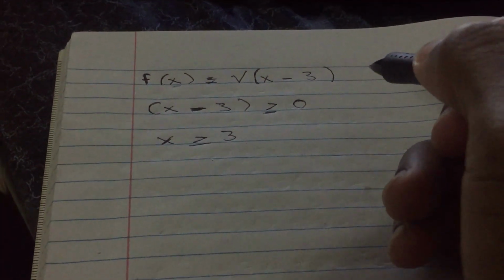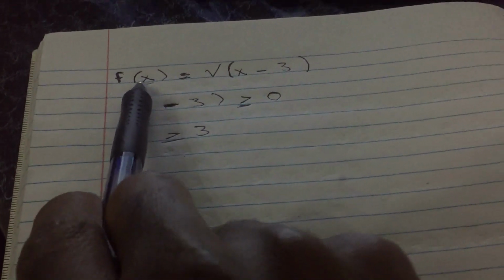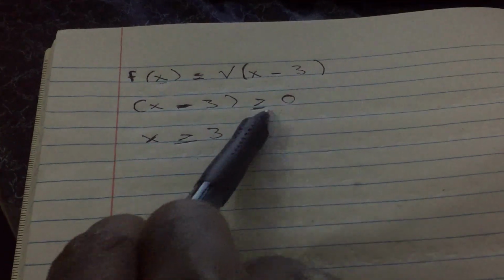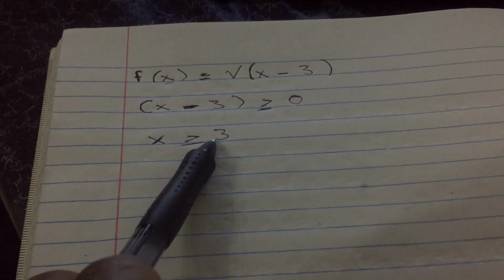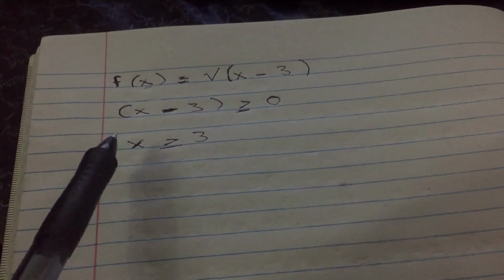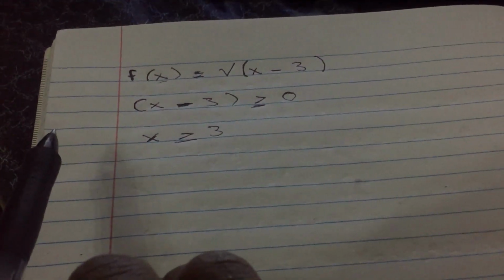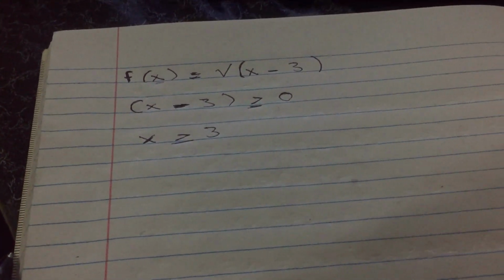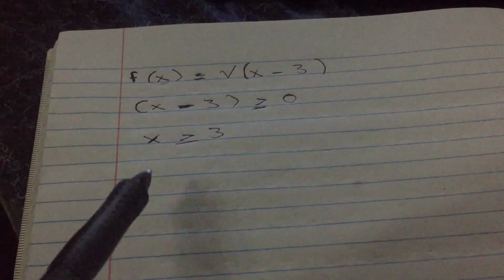Find the domain of the function f(x) = √(x - 3) | algebra 1 regents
Are you struggling to find the domain of the function f(x) = √(x - 3)? Look no further! In this comprehensive tutorial, we'll break down the process step-by-step, making it easy for you to understand and apply to any similar function. We'll cover the basics of domain, the importance of understanding the function's restrictions, and how to solve for the domain of f(x) = √(x - 3) with ease. By the end of this video, you'll be a pro at finding the domain of functions involving square roots. So, grab your pen and paper, and let's dive into the world of mathematics together!